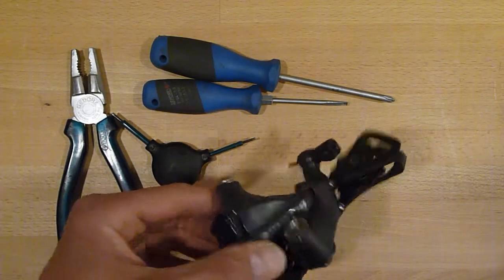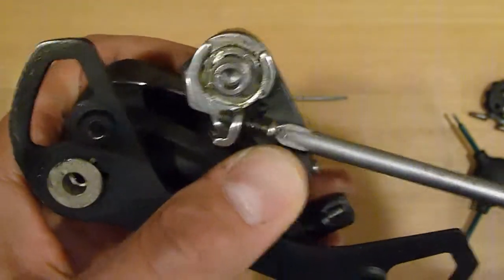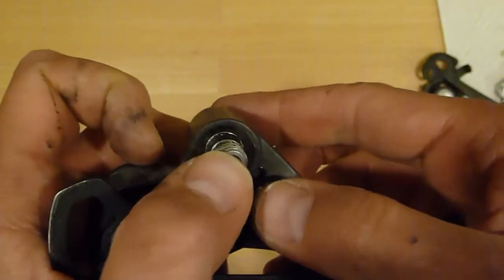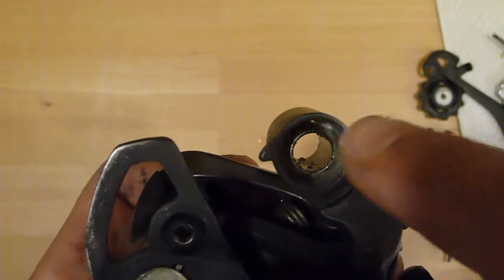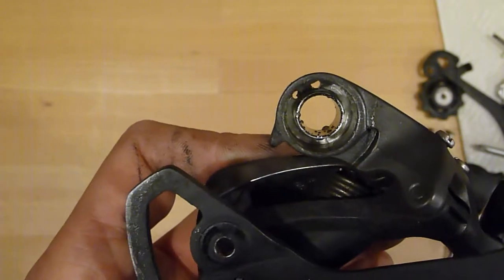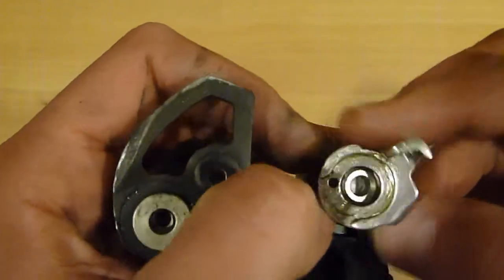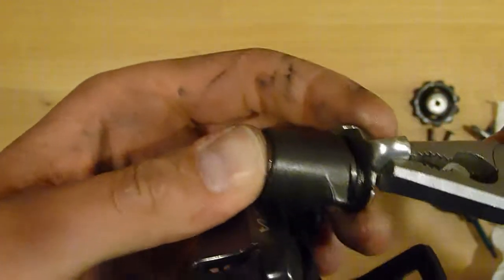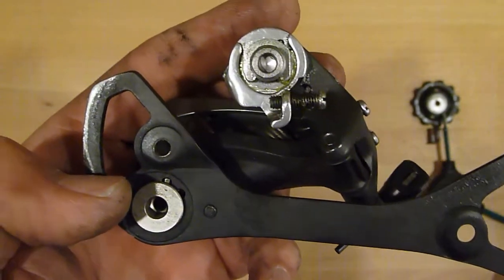RD 6800 modify B Tension spring preload